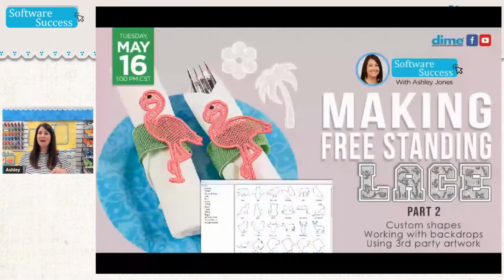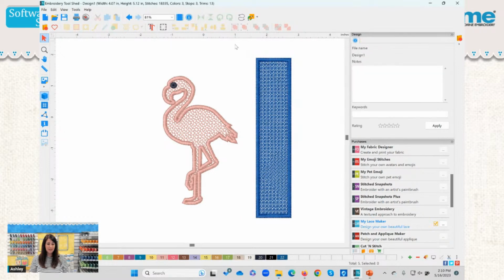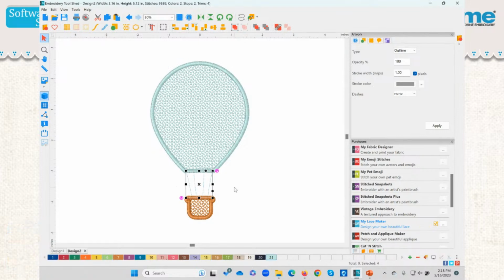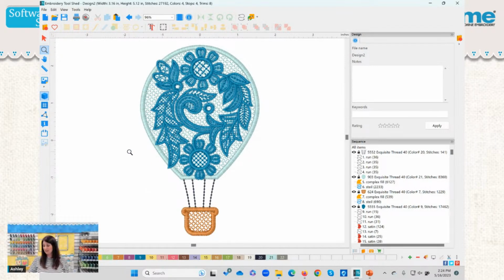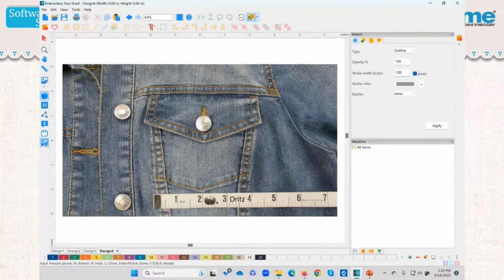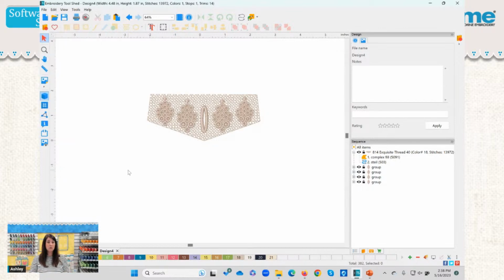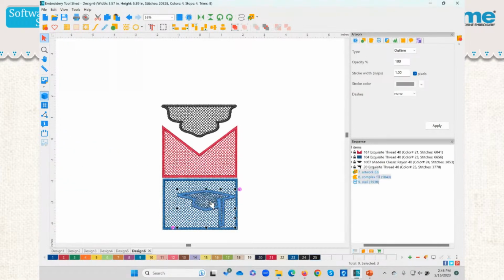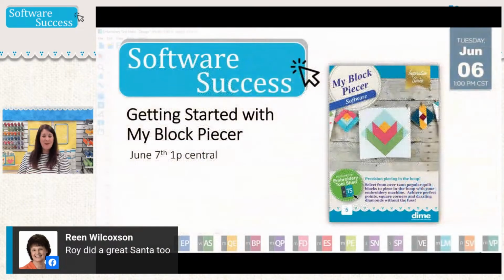Making Freestanding Lace | Part 2 | Software Success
Join Ashley Jones for the continuation of making custom freestanding lace with My Lace Maker software. Learn how to use an image to create a custom design and import shapes from other sources.